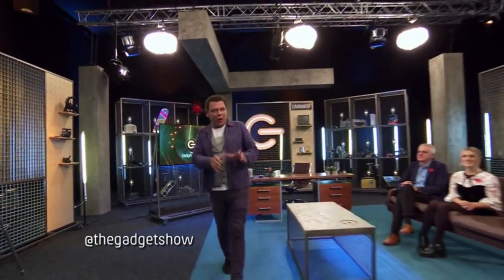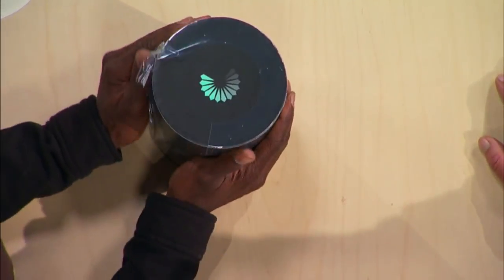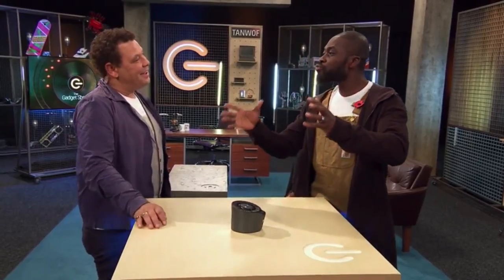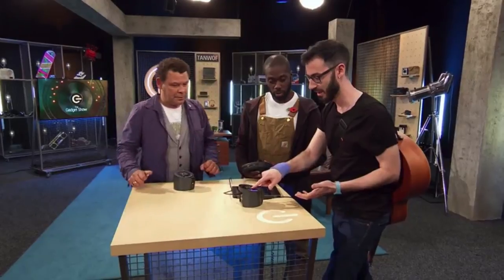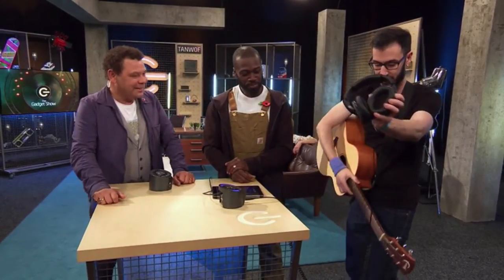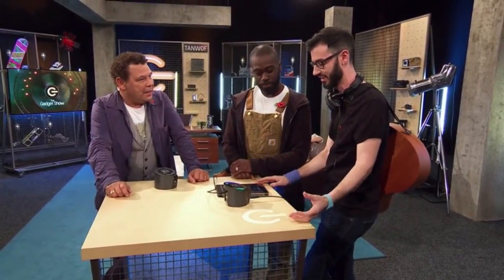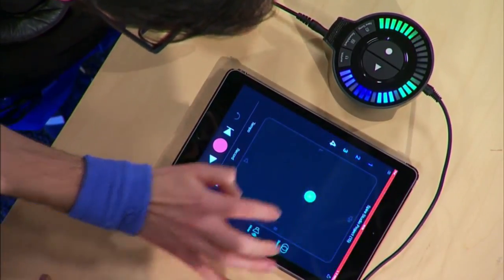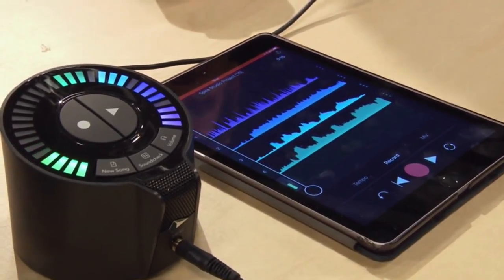Layering beatbox, guitar and a roomful of voices on national TV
Yo! In case you missed me on TV last night, I had a lot of fun performing a new song on The Gadget Show, recording Craig Charles and Ortis Deley, and putting the new Spire from iZotope through its paces

Yo! In case you missed me doing my thing on TV last night, I had a lot of fun performing a new song on @TheGadgetShow, recording Craig Charles and @OrtisDeley, and putting the new Spire from @iZotopeinc through its paces

Pre-Order my debut album here and get a bunch of music immediately